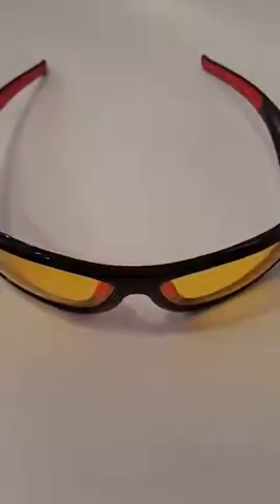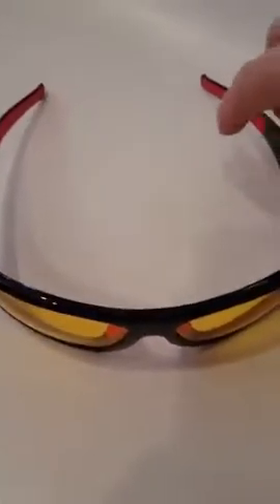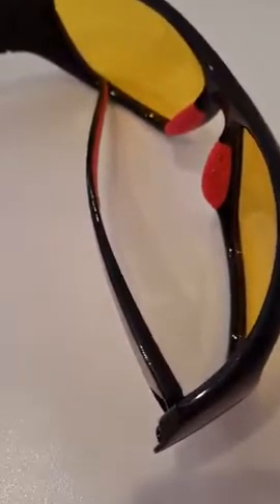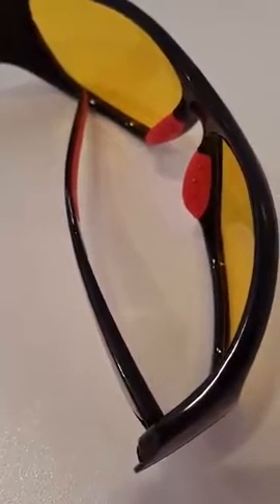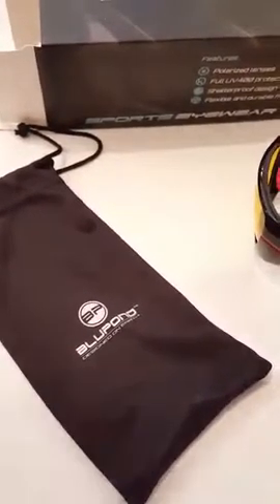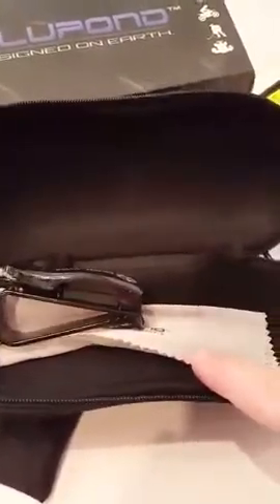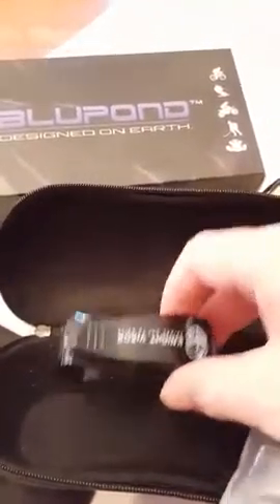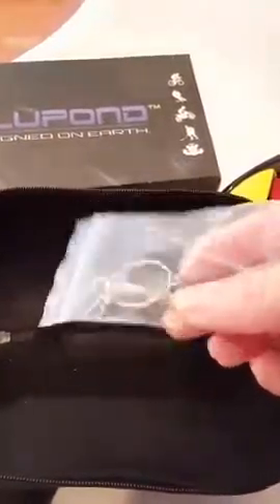Polarized Night Driving Glasses Night Vision CHOPPER by BLUPOND UNBOXING REVIEWS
Want to discover more? Check out the full Unboxing Reviews review
You can also go straight to the product

Unboxing Reviews is the platform that connects awesome products with remarkable reviewers.
Unboxing Reviews is here for the long term as a platform to connect the best products with the best experts and to share this experience with the world.

Want to find out even more?
for more products and experts’ opinions.